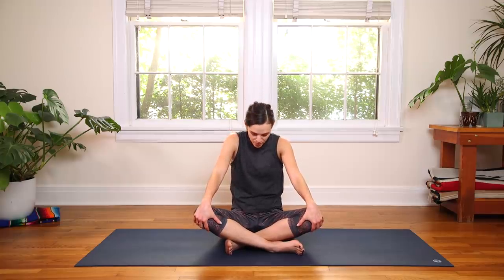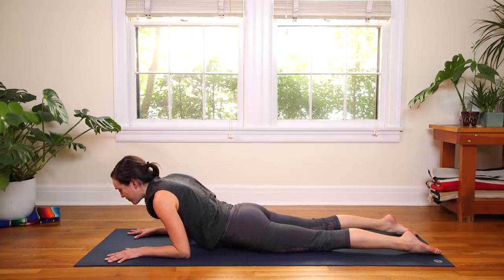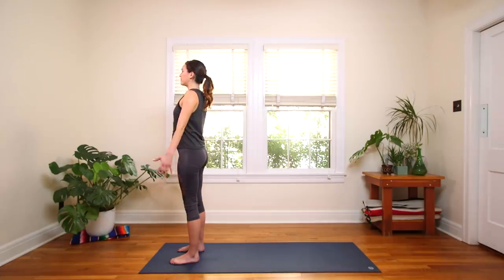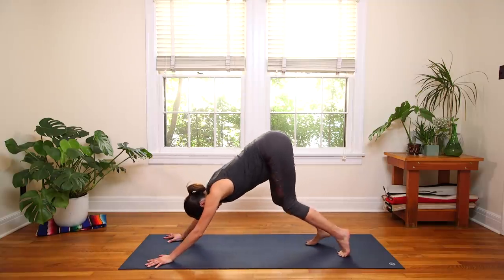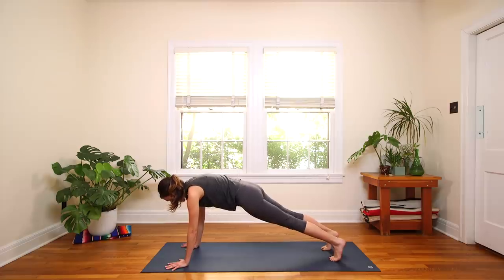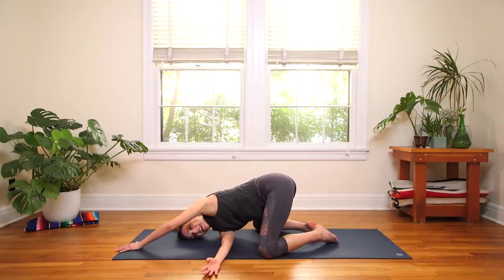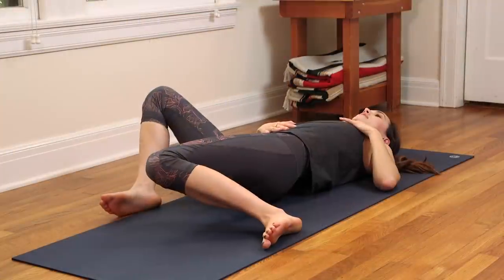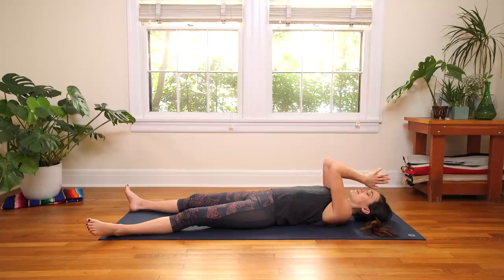Revolution - Day 2 - Practice Intention - Yoga With Adriene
Your Day 2 yoga practice invites you to focus on what it feels like to move with breath and intention. This practice blends yoga philosophy with your workout and continues to lay the foundation for beginners and beginner's mind to grow from. Stay present, listen to your body every step of the way. Move from a place of connect and see what unfolds!

When we practice moving with intention on the mat it becomes easier for us to move from a place of connect and move with intention and awareness off the mat. It's all connected baby - so sink your teeth in.

Namaste.

Based on requests from the community, we are excited to announce a downloadable version of REVOLUTION. It is offered on a donation basis, so just pay what feels good!

Yoga With Adriene, LLC recommends that you consult your physician regarding the applicability of any recommendations and follow all safety instructions before beginning any exercise program. When participating in any exercise or exercise program, there is the possibility of physical injury. If you engage in this exercise or exercise program, you agree that you do so at your own risk, are voluntarily participating in these activities, assume all risk of injury to yourself.